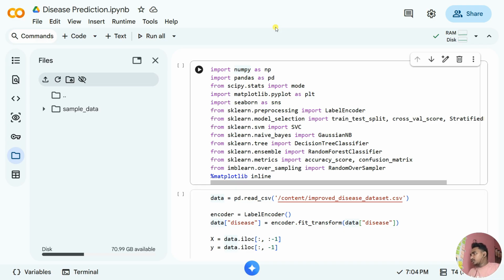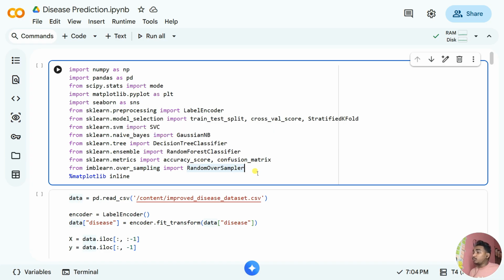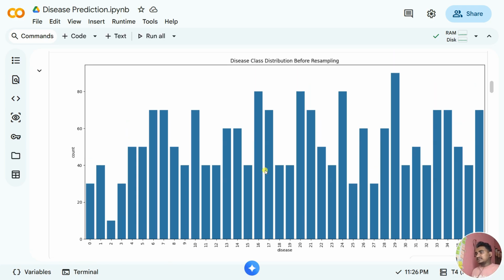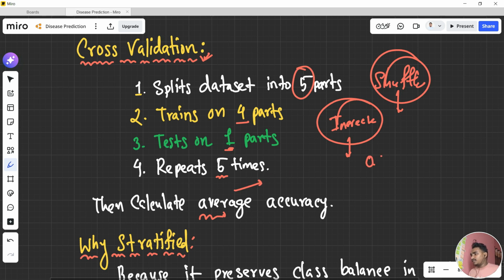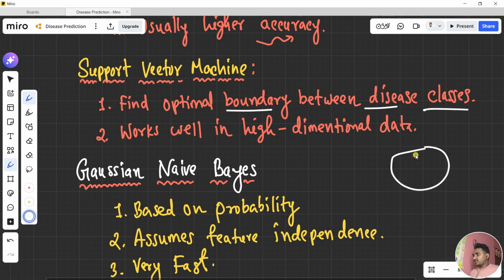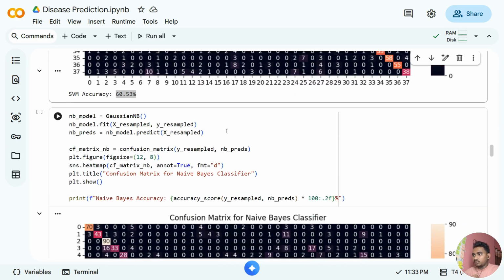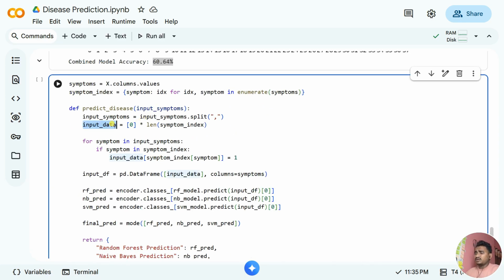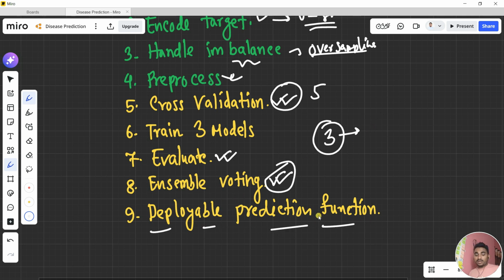Project 92 : Disease Prediction System Using Machine Learning | SVM, Random Forest, Ensemble Voting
🚀 In this video, we build a complete Disease Prediction System using Machine Learning in Python.

This project follows the full ML pipeline — from data preprocessing and handling class imbalance to training multiple models and combining them using ensemble voting.

🔍 What You’ll Learn:

🔬 How to preprocess medical datasets
⚖️ How to handle class imbalance using RandomOverSampler
🏷️ How to use Label Encoding for target variables
🔁 How to apply Stratified K-Fold Cross Validation
🤖 How to train SVM, Naive Bayes & Random Forest models
📊 How to evaluate models using Accuracy & Confusion Matrix
🗳️ How to build an ensemble voting system
🩺 How to create a real-world disease prediction function

💻 Tech Stack:
Python, Pandas, NumPy, Scikit-learn, Imbalanced-learn, Matplotlib, Seaborn